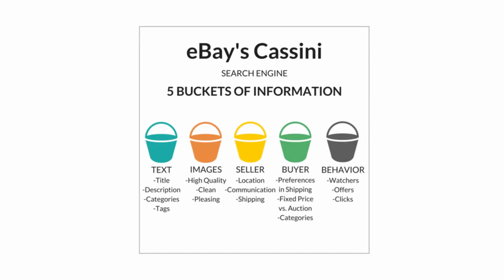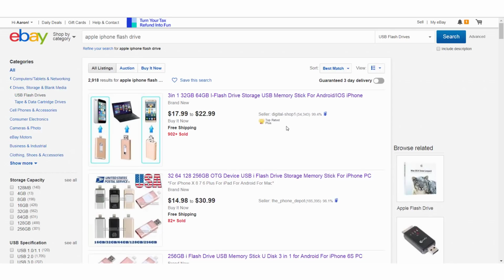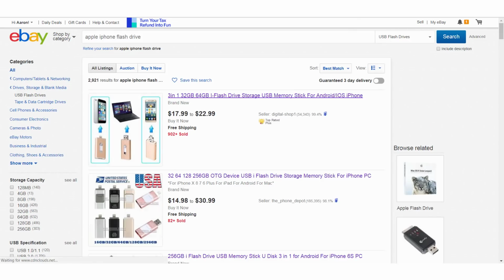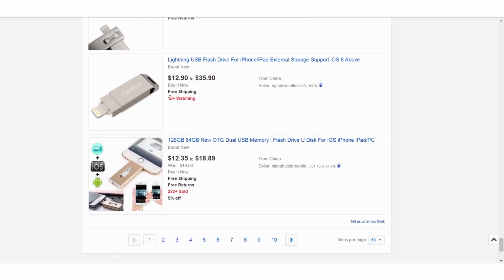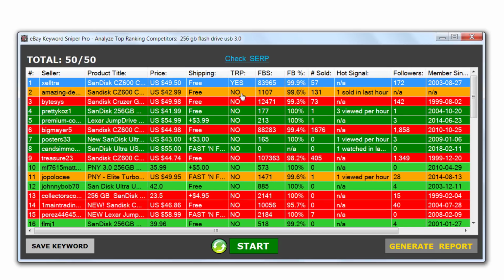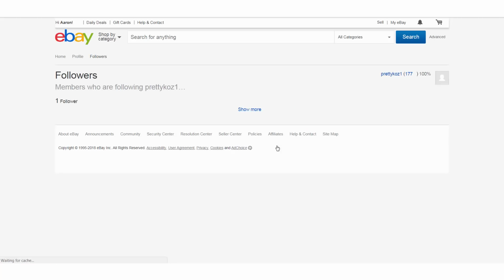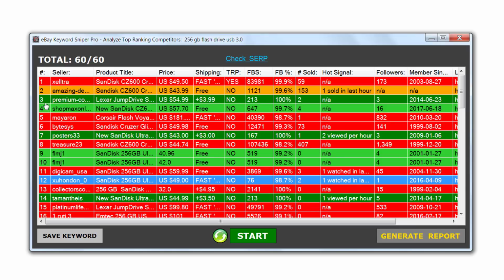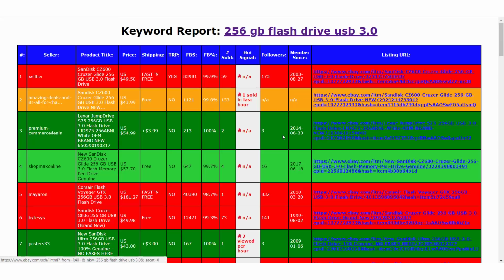eBay SEO - eBay Competition Analysis Made Easy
This video shows you the BEST ways to analyze your eBay competitors to see if you can out-rank them on the 1st page of eBay search results for any keyword phrase that you as an eBay seller, decides to target.

The ideas come from the concept of "eBay Cassini" in which there are several FACTORS that "eBay Cassini" is using to determine which eBay seller's listings will rank in TOP positions of the 1st page of eBay search results.

In this video, you're going to learn what those important factors are and how to use them to your advantage to consistently out-rank your eBay competitors and ultimate increase your eBay SALES.

How-to become a "TOP-Rated Seller" to list with "TOP-Rated Plus" listings according to eBay:

Feedback scores, stars, and your reputation:

What does the star next to a Feedback score mean?